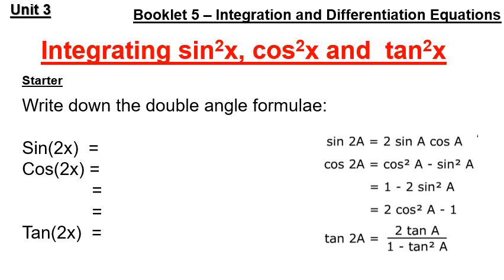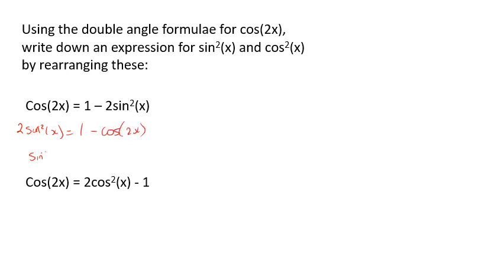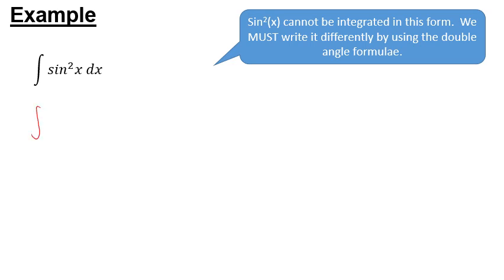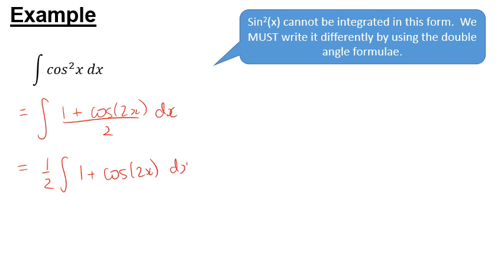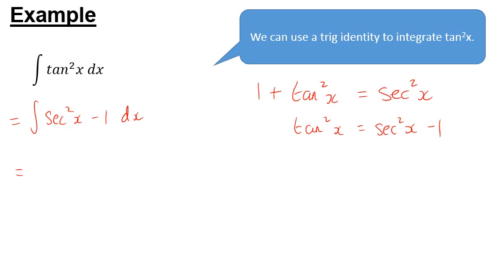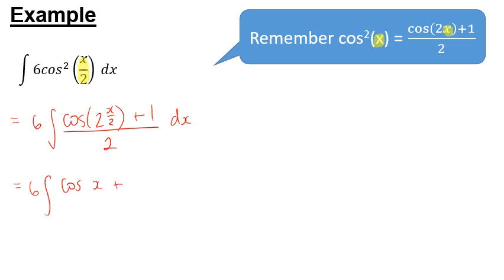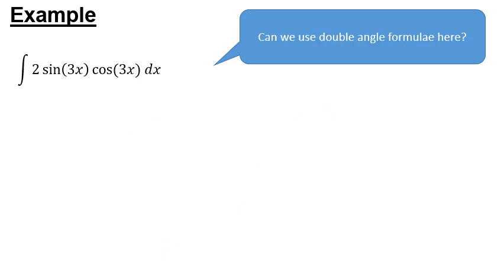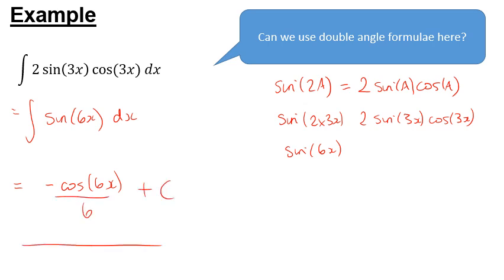2 Integrating sin^2 cos^2 tan^2